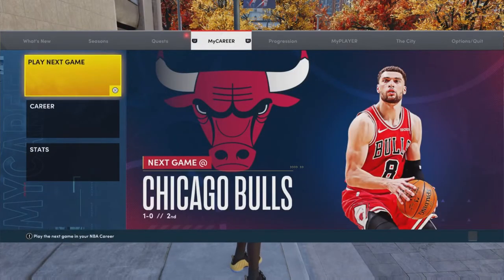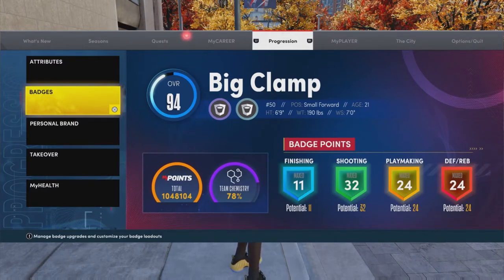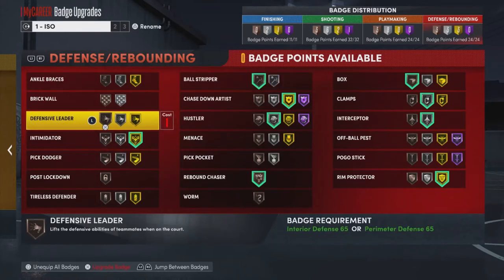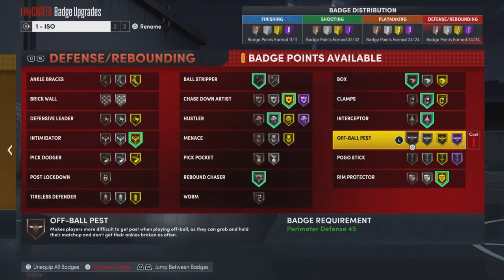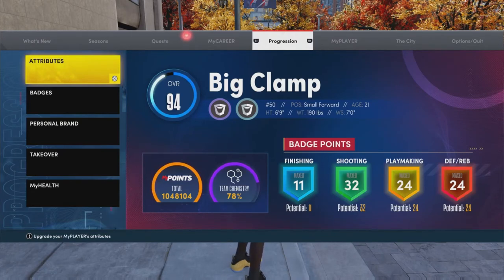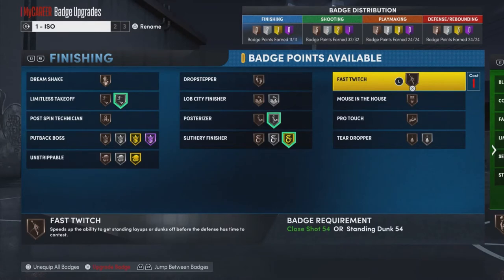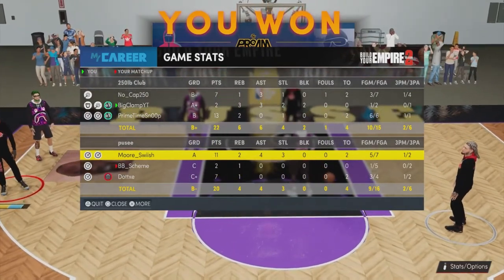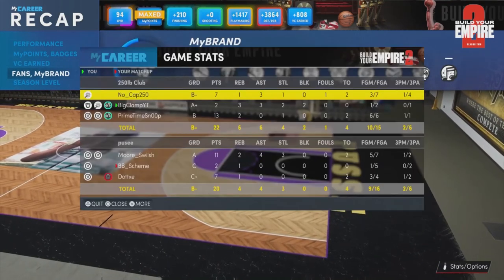IS NBA 2K22 A BALANCED BASKETBALL GAME? EXPLOITS ARE RUINING NBA 2K (RANT WITH SOLUTIONS!)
In this video I want to talk about the balance between offense and defensive gameplay as well as the "elephant in the room..." Didn't want this to feel like a typical rant but there's a lot of room for improvement for 2k right now.